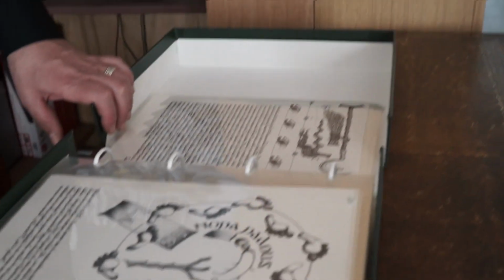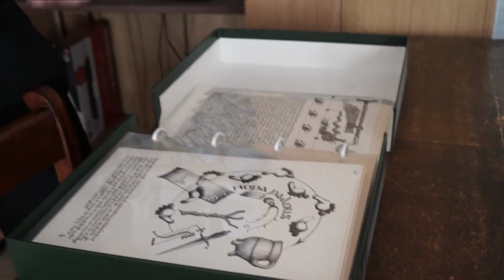The Gnome Manuscript promo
Promo video by Troy Books for the upcoming publication "The Gnome Manuscript part one: Origins, habit and culture". Wilmar Taal tells everything to know about this upcoming book.